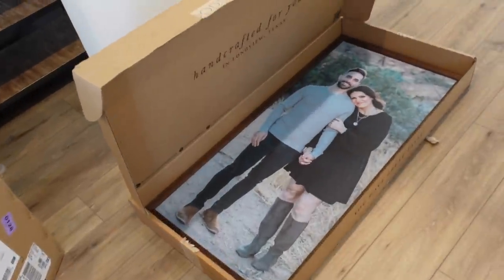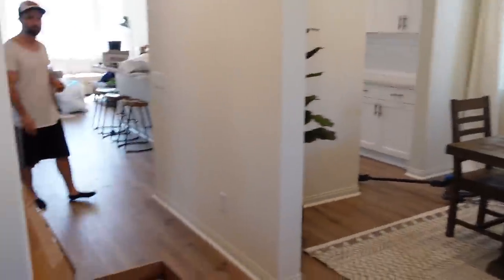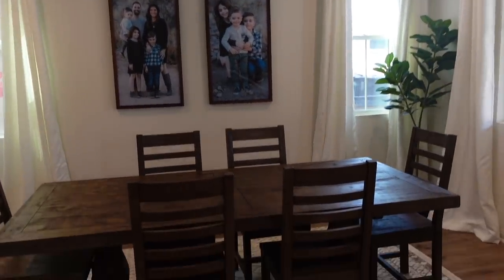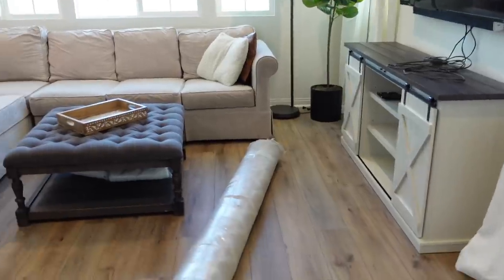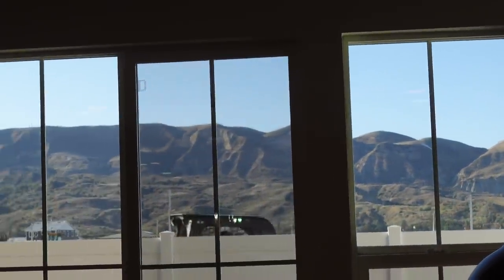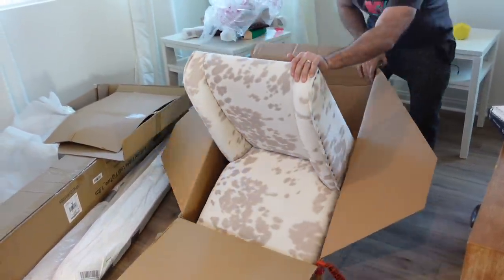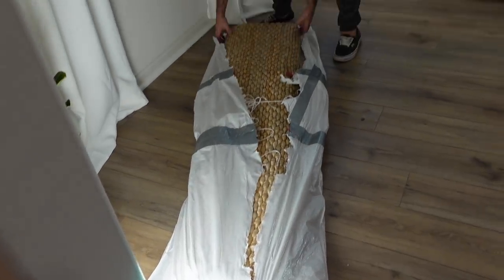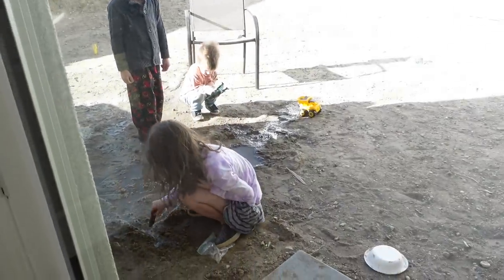DOWNSTAIRS TRANSFORMATION | SETTING UP THE NEW HOUSE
Sharing this downstairs transformation where we set up all our new furniture and home decor to make this house a home. We have been working super hard to set up the new house and we've really enjoyed it being a new build 2021.
HUGS,
Katie

Kitchen Links:
Jute Rug
Black nook chairs
Cake Stand
Threshold Canister
Coffee Maker

TV Stand
Black Pot
Artificial Fiddle Leaf Fig Tree
22” Artificial Fiddle Leaf
Jute Pot
Throw Pillows Black
Throw Pillows White
Floor Lamp
Rectangle Mirror

Pendant Light
Jute Rug
Cow Print Chair
Black Pot
22” Artificial Fiddle Leaf
Jute Pot

E-CLOTH PRODUCTS!

Category
People & Blogs